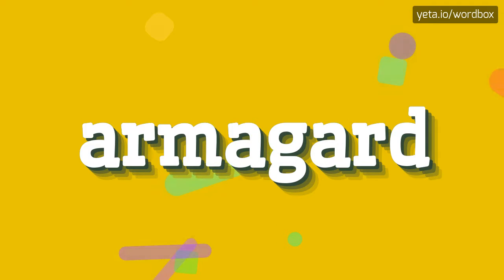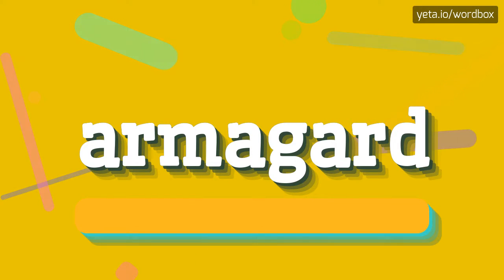ARMAGARD - HOW TO PRONOUNCE IT!?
Watch how to say and pronounce "armagard"!